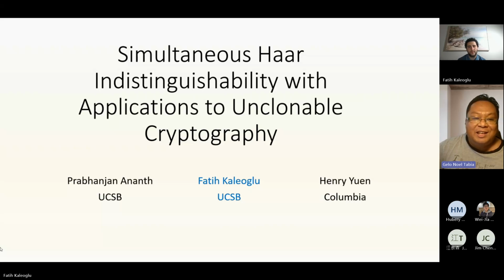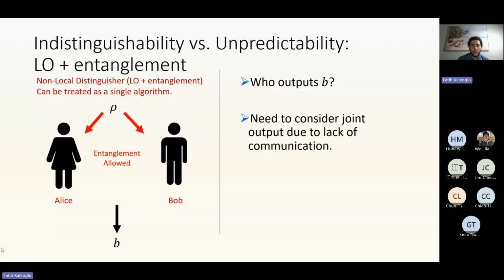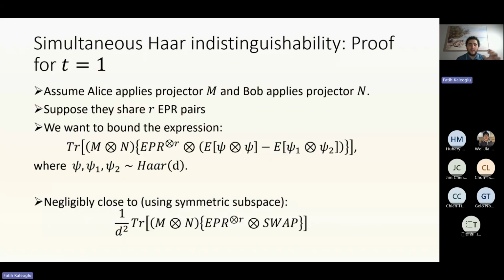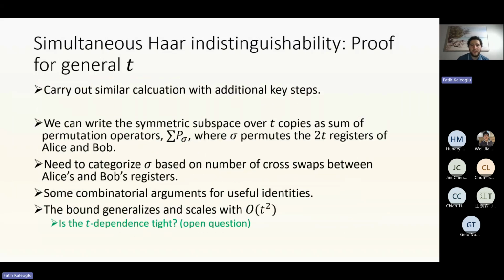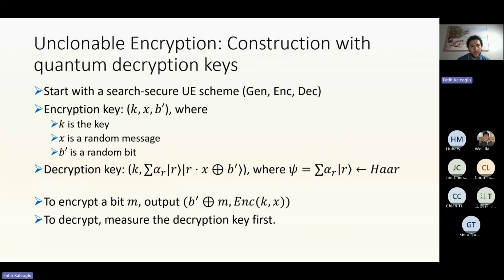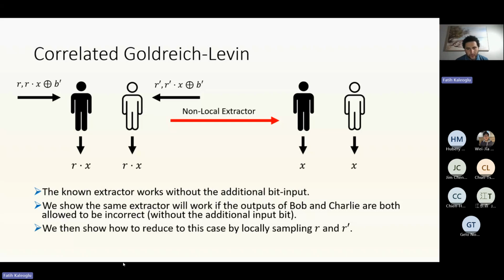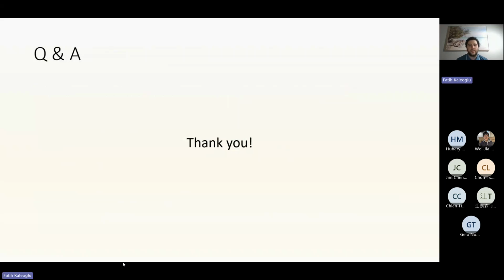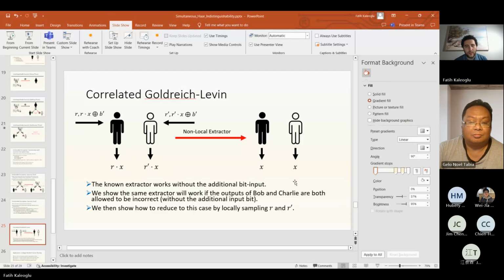Simultaneous Haar Indistinguishability with Applications to Unclonable Cryptography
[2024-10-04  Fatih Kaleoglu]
Unclonable cryptography is concerned with leveraging the no-cloning principle to build cryptographic primitives that are otherwise impossible to achieve classically. Understanding the feasibility of unclonable encryption, one of the key unclonable primitives, satisfying indistinguishability security in the plain model has been a major open question in the area. So far, the existing constructions of unclonable encryption are either in the quantum random oracle model or are based on new conjectures. We present a new approach to unclonable encryption via a reduction to a novel question about nonlocal quantum state discrimination: how well can non-communicating -- but entangled -- players distinguish between different distributions over quantum states? We call this task simultaneous state indistinguishability. Our main technical result is showing that the players cannot distinguish between each player receiving independently-chosen Haar random states versus all players receiving the same Haar random state. We leverage this result to present the first construction of unclonable encryption satisfying indistinguishability security, with quantum decryption keys, in the plain model. We also show other implications to single-decryptor encryption and leakage-resilient secret sharing.